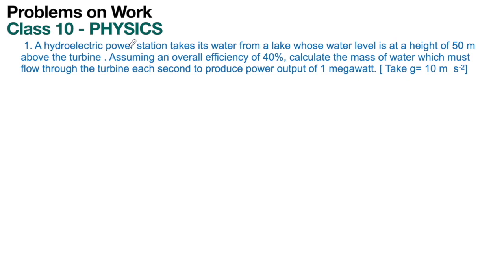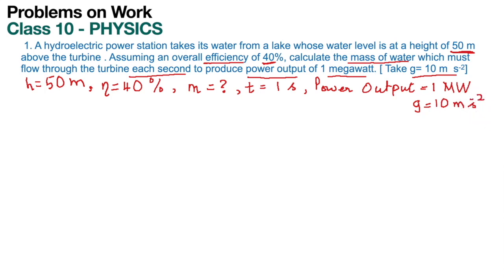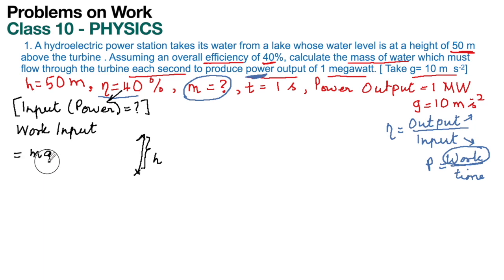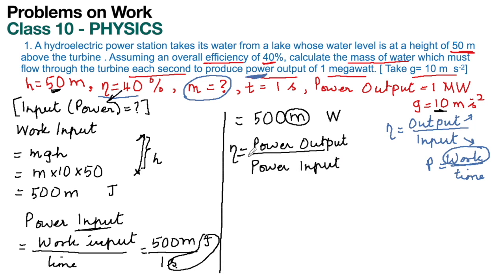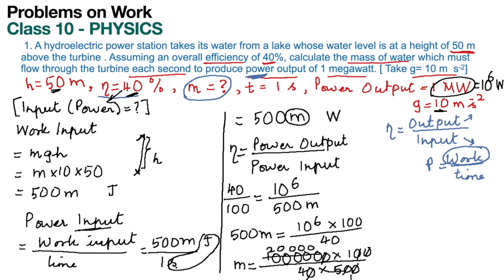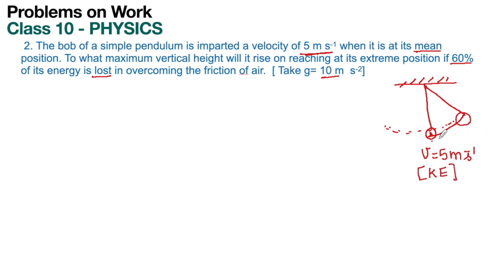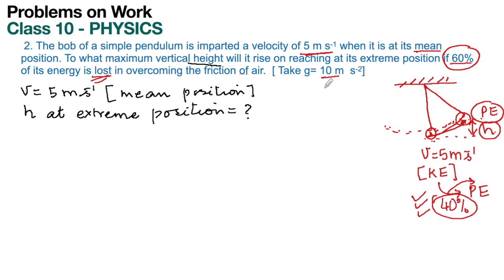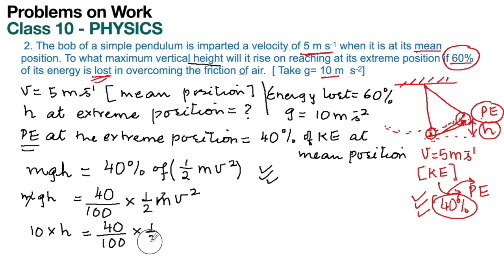Problems On Work, Power, Energy - Class 10 - Physics| Numericals in Work Power Energy Chapter 2.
Problems On Work, Power, Energy - Class 10 - Physics deals with the numericals or problems many students find difficult.
I this video you will learn to solve the problems in Physics based on Work, power output, efficiency and power input.
The problems I am solving today, are found in most preliminary and sample paper of ICSE Board Examination. Watch the video till the end to find how to understand the problem and the methods to solve them.